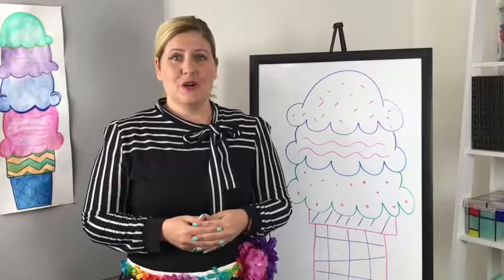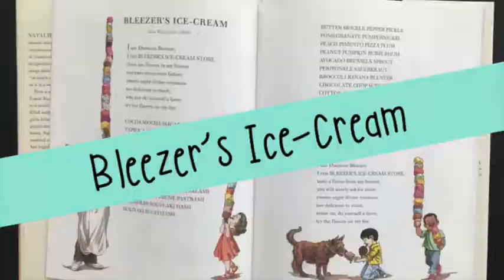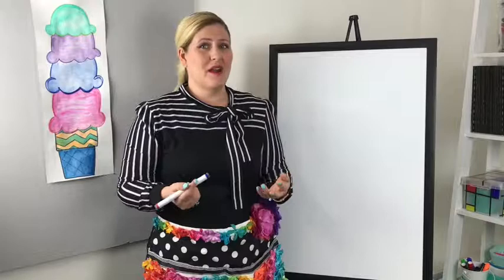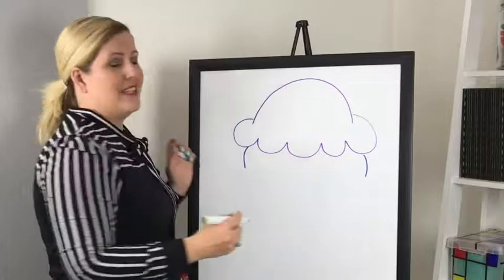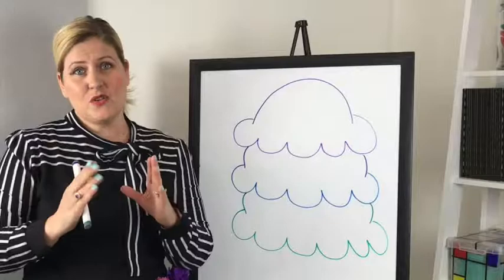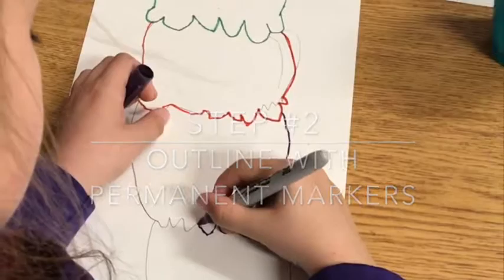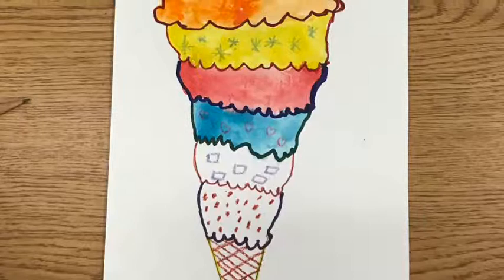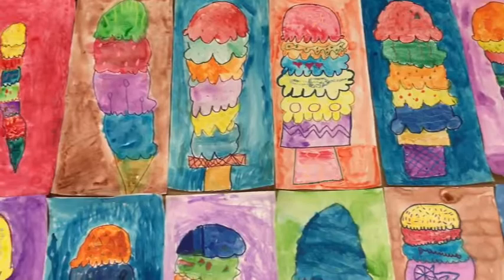Bleezer's Ice Cream Poetry & Art Project : How to Video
This video will show you exactly how I teach my Bleezer's art/poetry lesson.